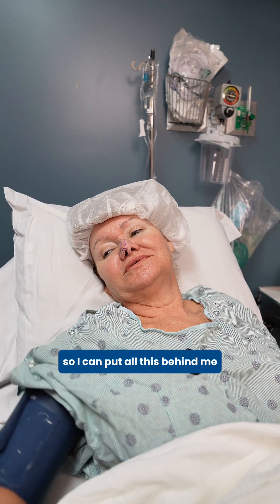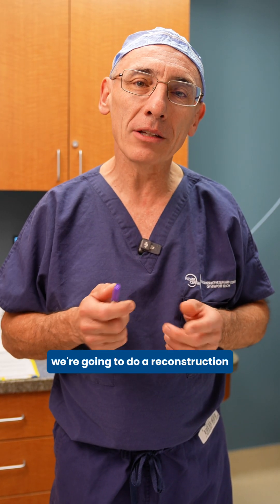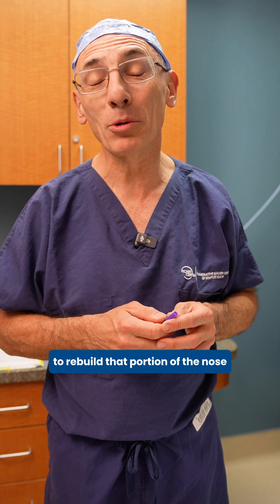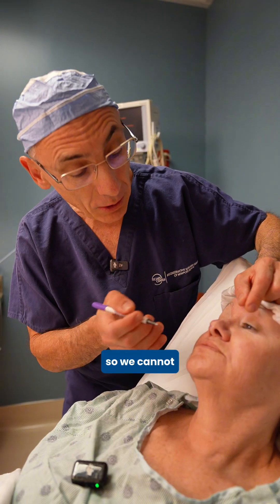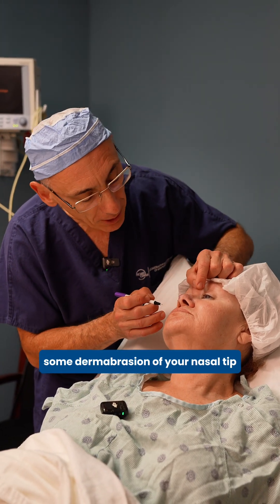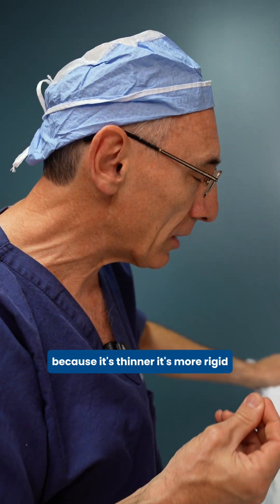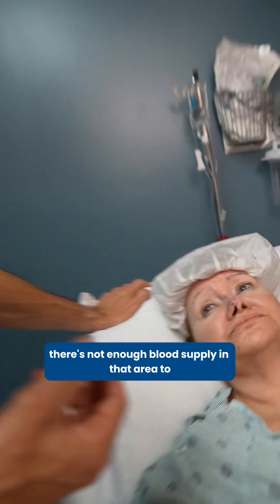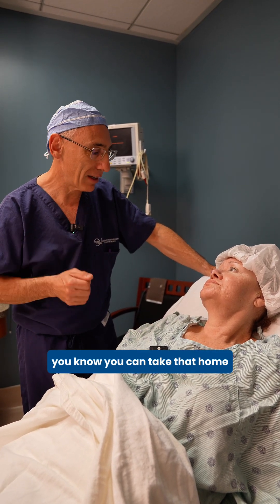Reconstruction using a technique I designed and published in 2020 - the SENMI flap!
As a plastic surgeon, I often encounter patients who have experienced failed reconstructions following skin cancer surgery. Today, I had the opportunity to perform a reconstruction using a technique I designed and published in 2020 - the SENMI flap. This minimally invasive approach allows us to rebuild all three layers of the nose: internal lining, structure, and external lining.

While the initial defect may have been small, we needed to slightly enlarge it to ensure a successful reconstruction. The key is to use the patient's own nasal cartilage, which is of higher quality and more rigid than ear cartilage. This provides a predictable and solid result, allowing the patient to move forward with confidence.

Reconstructive surgery can be a delicate process, but with the right techniques and expertise, we can help patients achieve their desired outcome and put their concerns behind them. I'm proud to offer this innovative approach to my patients, providing them with a superior solution for their nasal reconstruction.